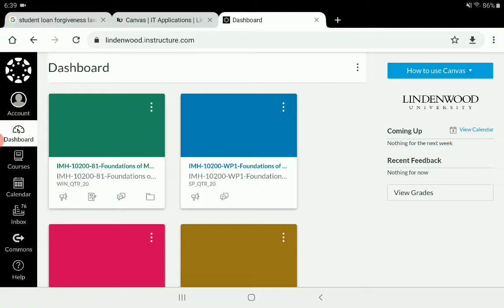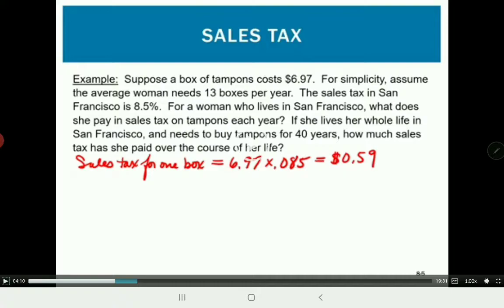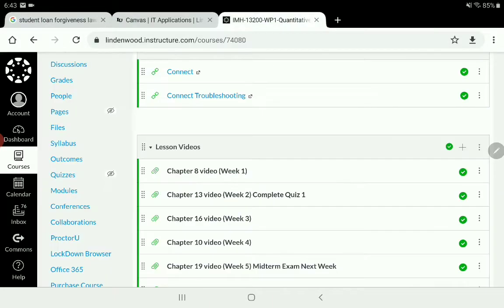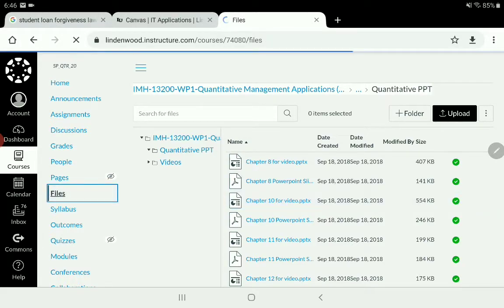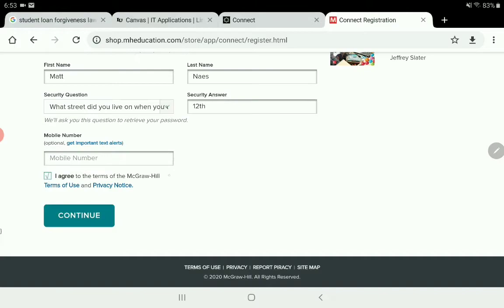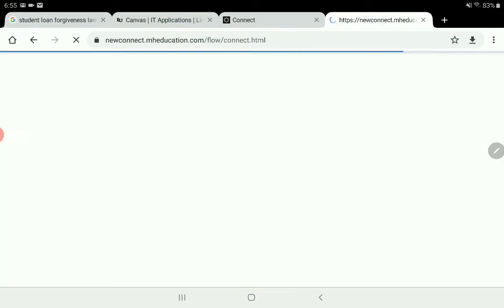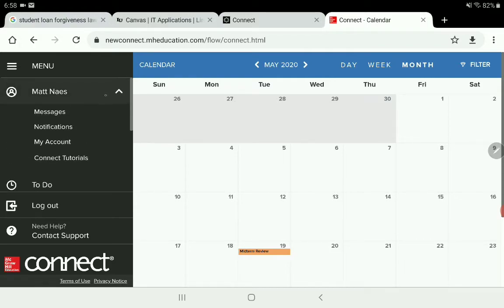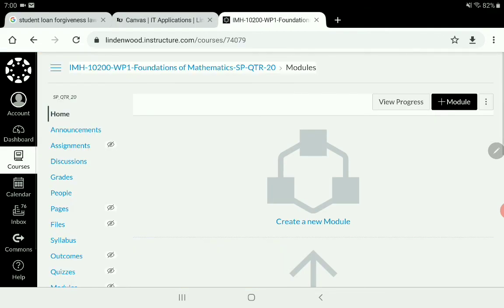March 22, 2020